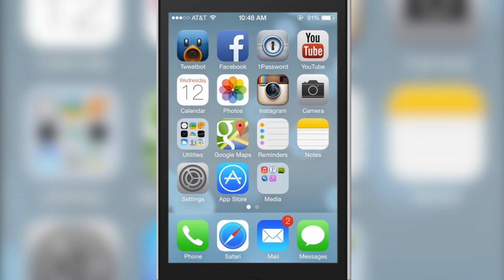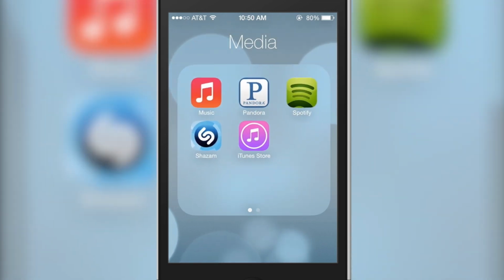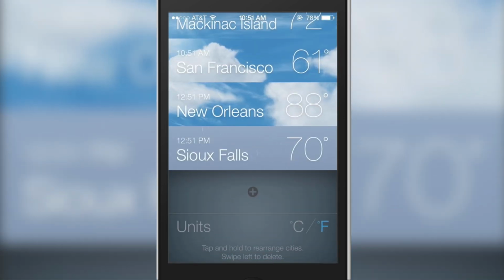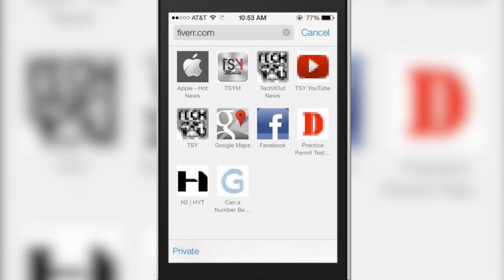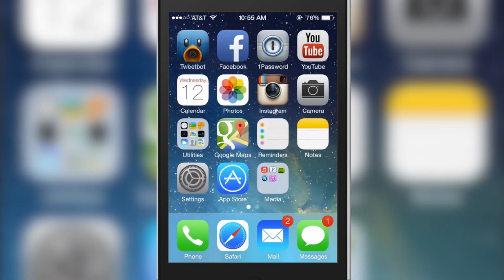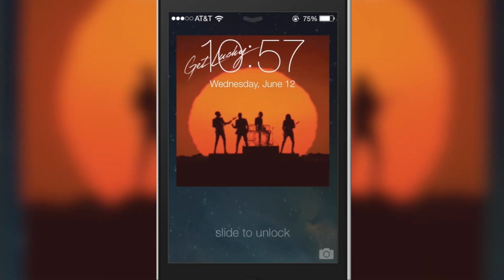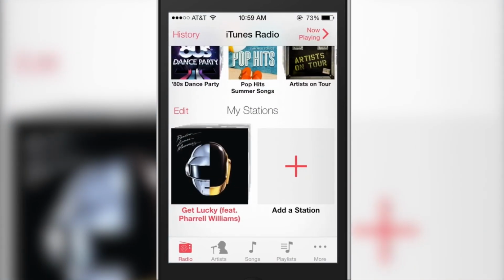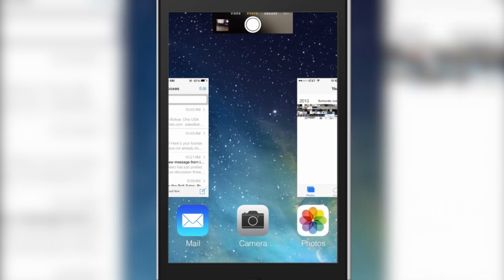Hands on With iOS 7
In this video we go hands-on with iOS 7 and some of its best features!